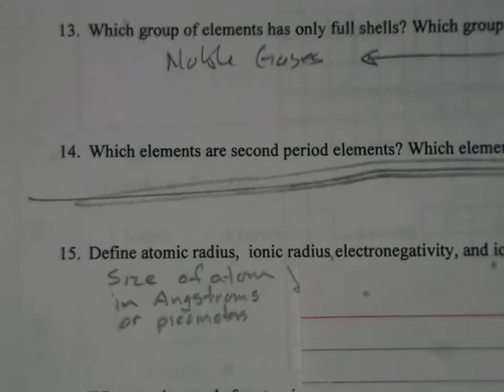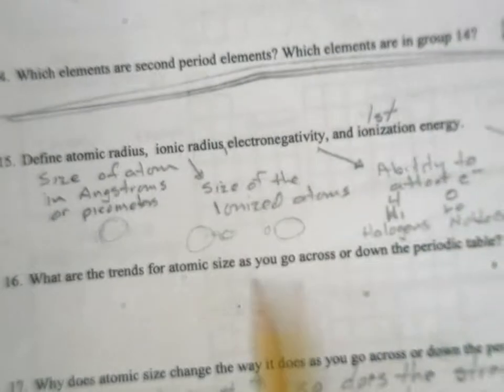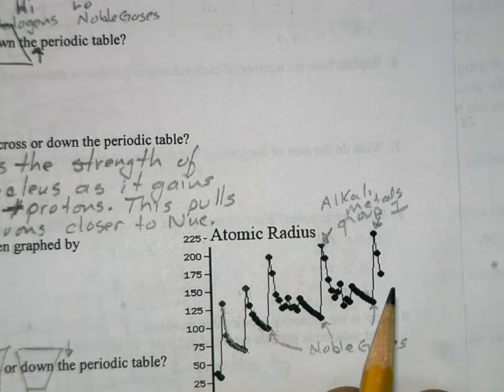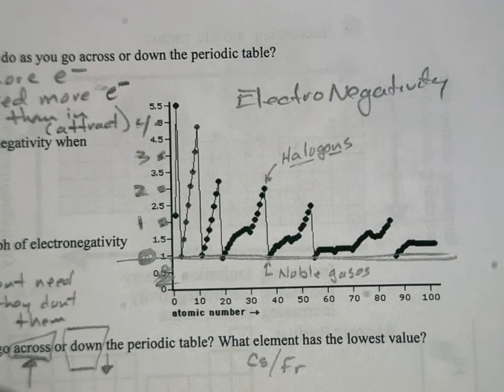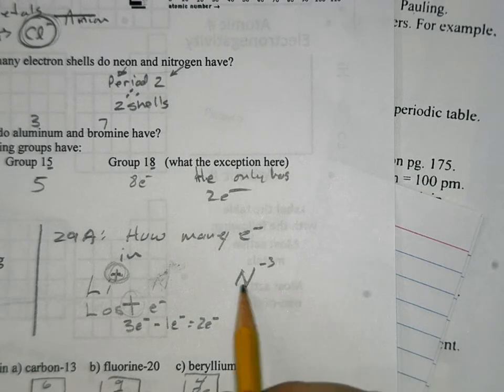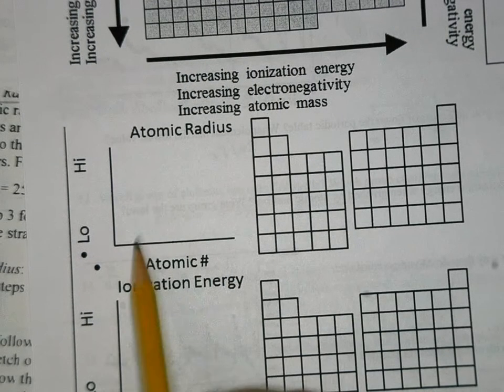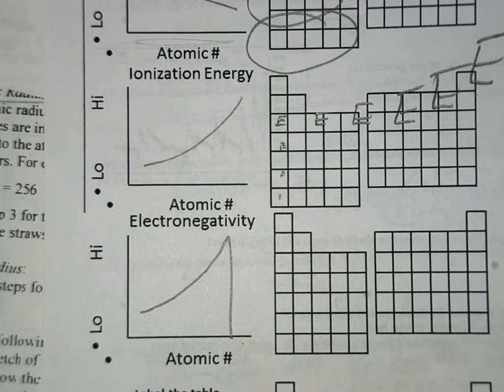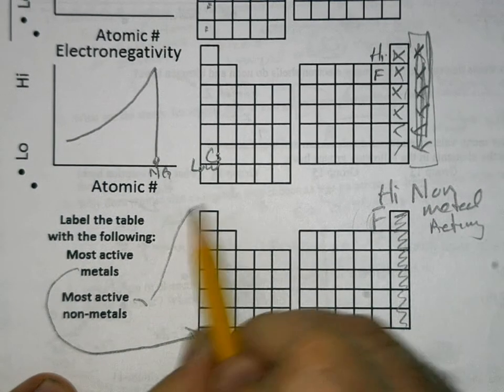Periodic TrendsTest review questions 14-31